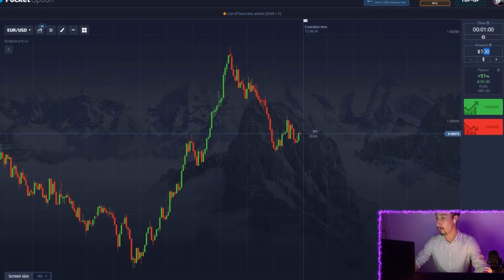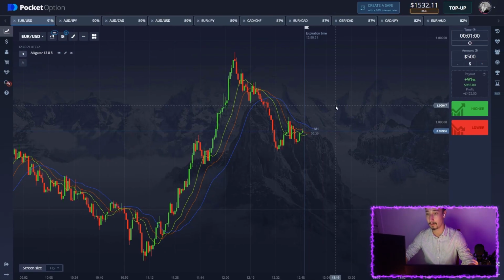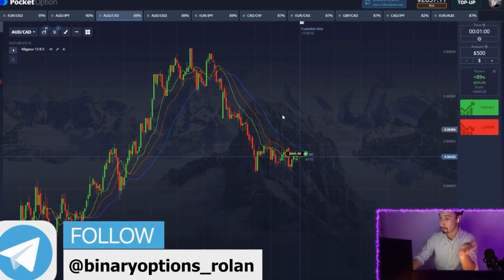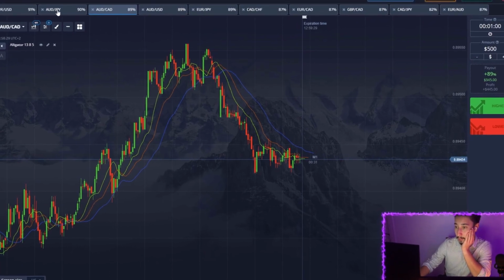How I Use Confirmation Rules Inside This Strategy on Pocket Option | DAY TRADING STRATEGY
In this video I show how I use confirmation rules inside this strategy to trade more confidently on Pocket Option. You’ll see how these rules filter weak setups, improve timing, and strengthen the overall day trading strategy in real market conditions. I break down each step with clear examples so you can understand how to apply the same confirmation process in your own Pocket Option sessions.